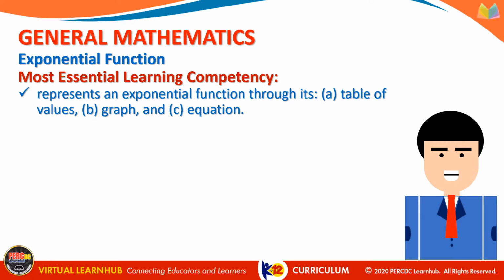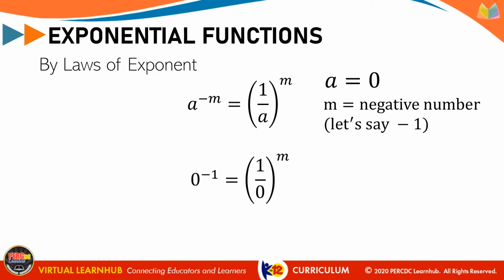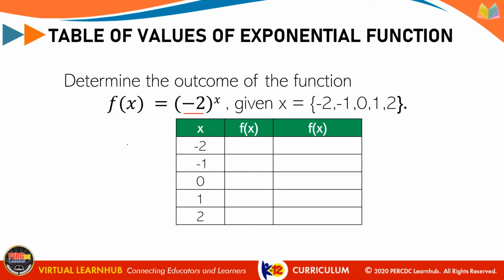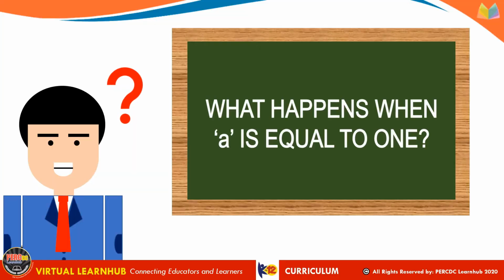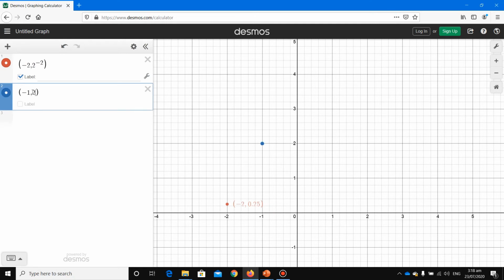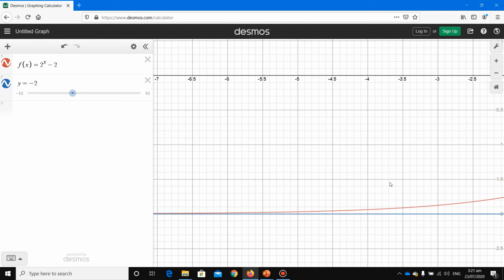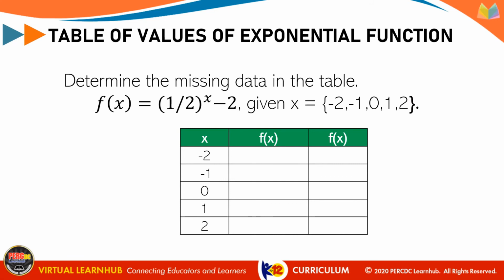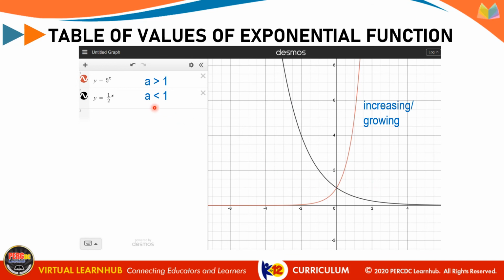Exponential Functions 1-4.4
MELC
- Represents an exponential function through its (a) table of values, (b) graph, and (c) equation.